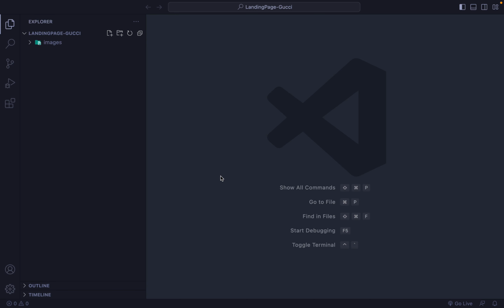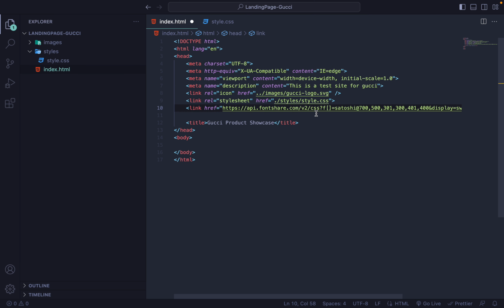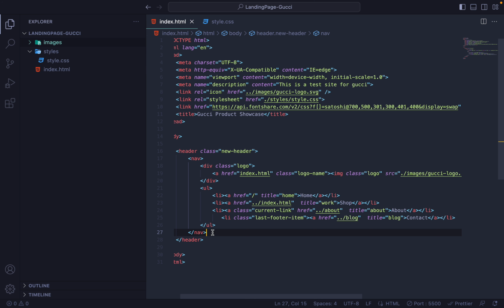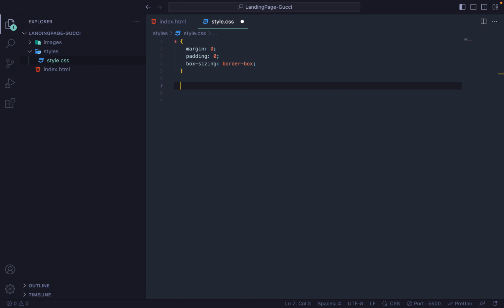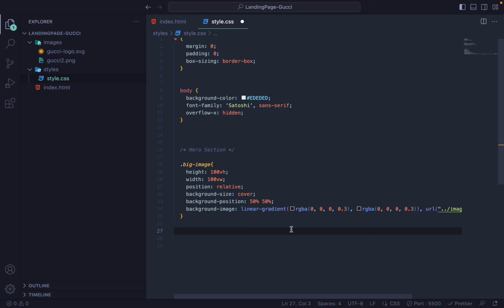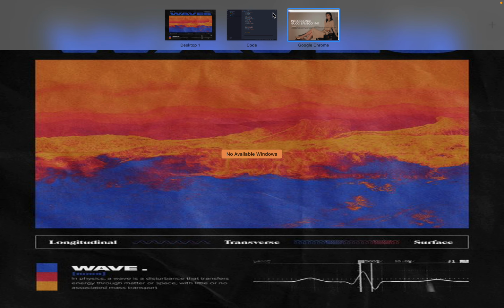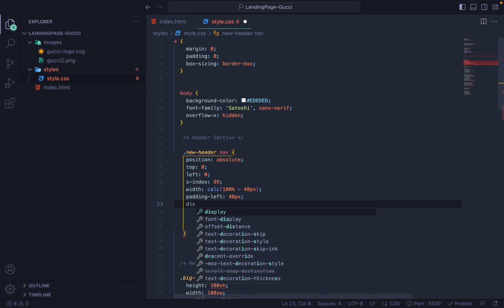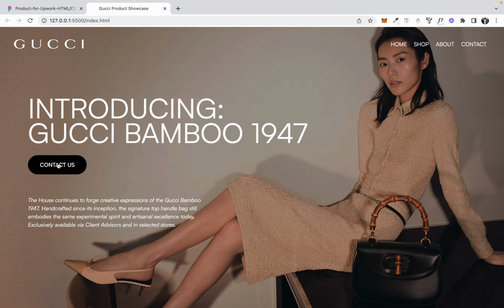How to create a Landing Page for a product.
It's a quick video on creating a product landing page. I chose a Gucci handbag for the design. I will teach you to make a responsive design in HTML and CSS. full code in GitHub with extra sections: